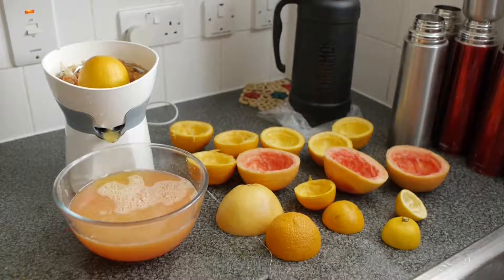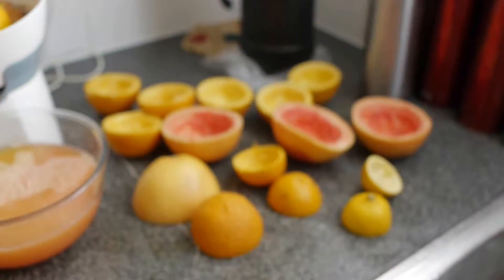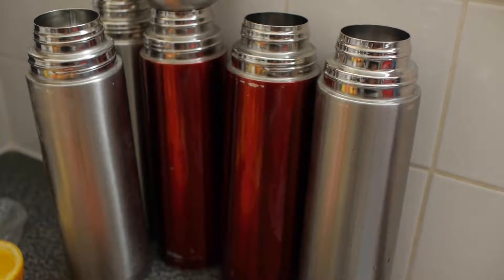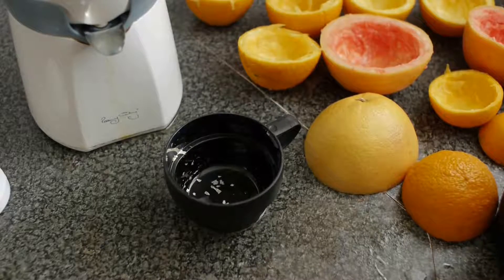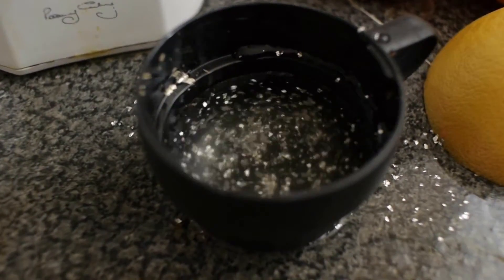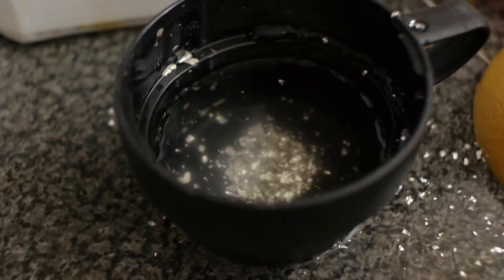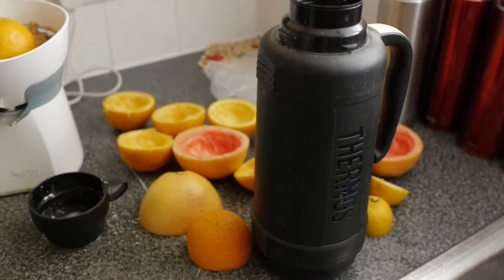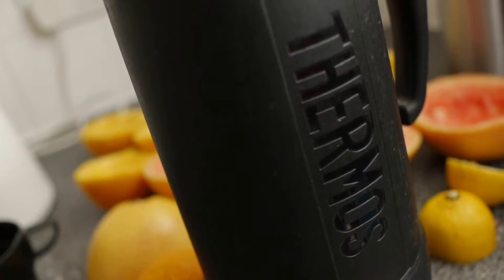HEALTHY FRESHLY SQUEEZED FRUIT JUCE AVOID THERMOS GLASS VACCUMN FLASKS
Healthy Fruit juice consumption, the natural way. & Warning avoid using Thermos GLAS VACCUMN Flasks